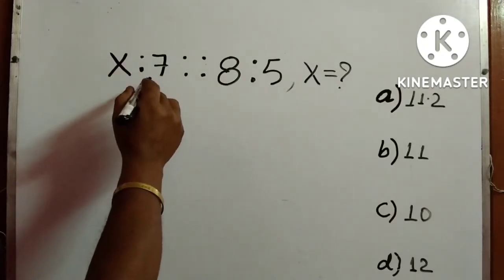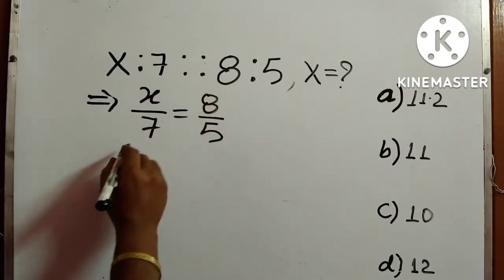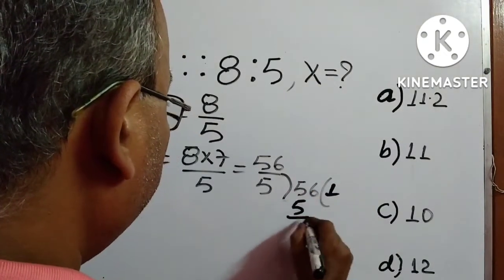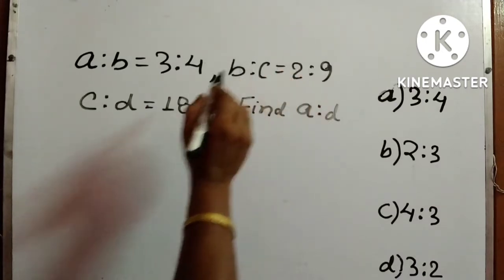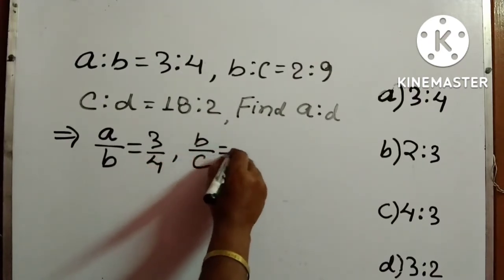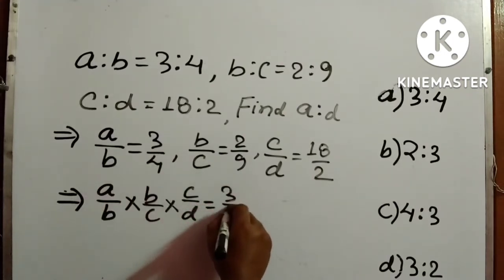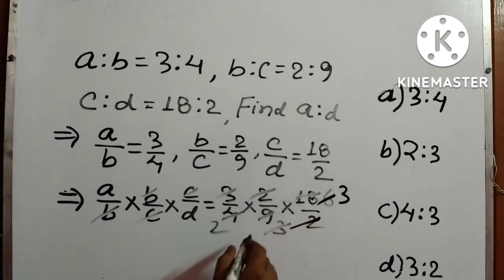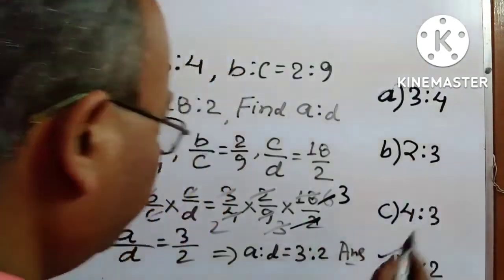Mathematical Reasoning Reasoning Tricks Math tricks SSC CGL UPSC RRB BSRB NTPC PRIMARY TET WBCS JEE